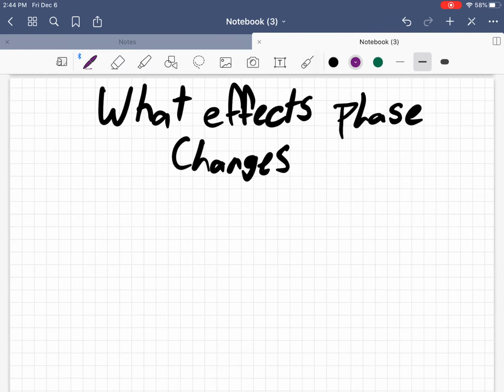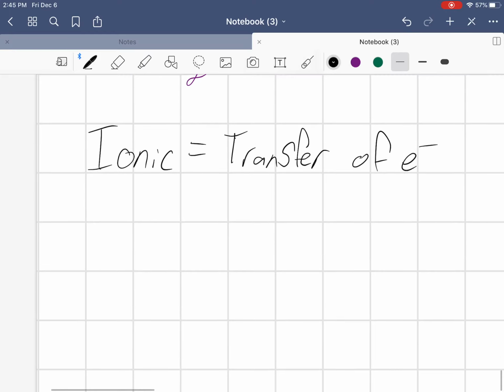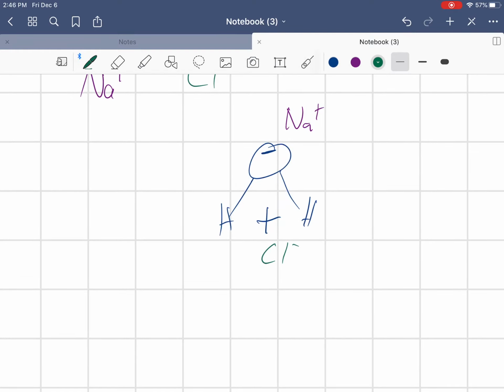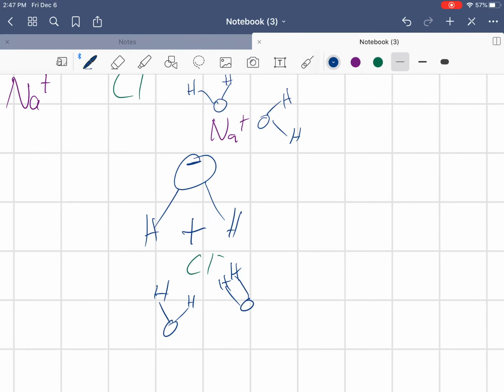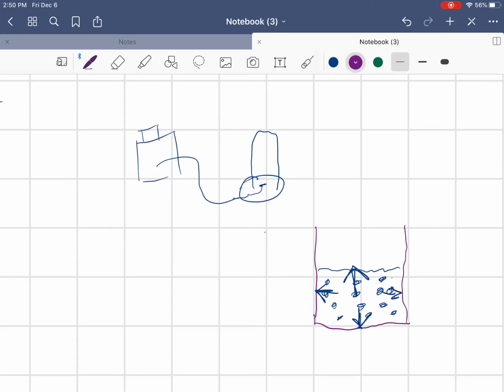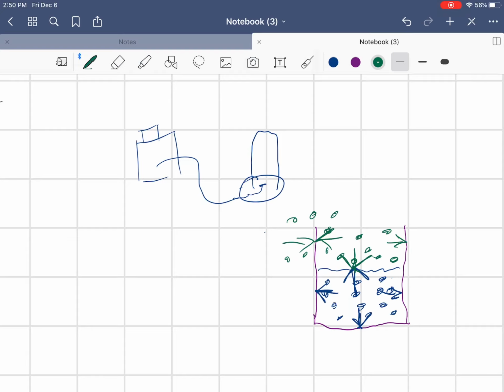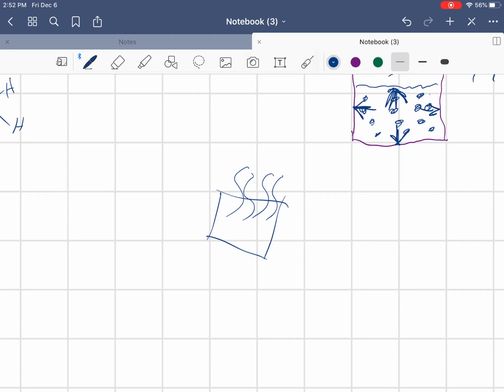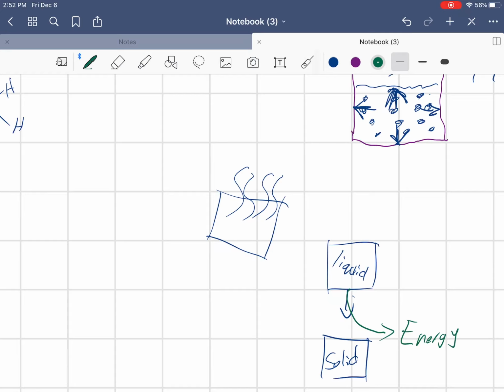What effects phase changes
The lecture portion of the lesson. Sorry you had to be in class to see the demonstrations